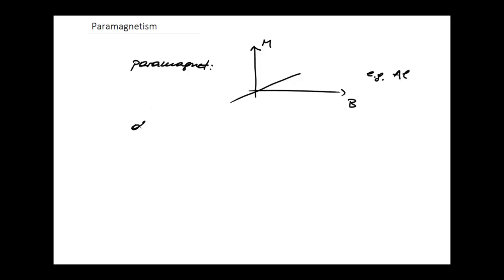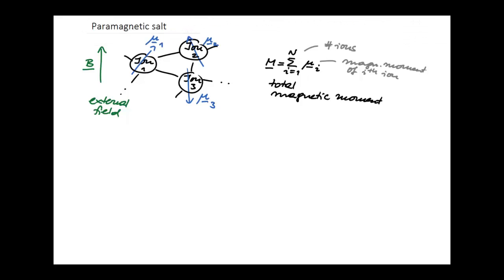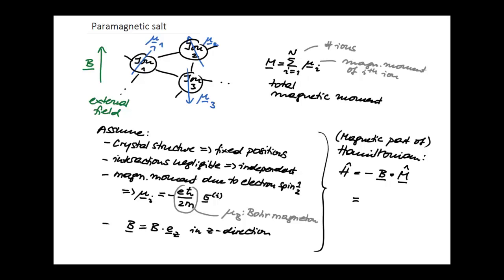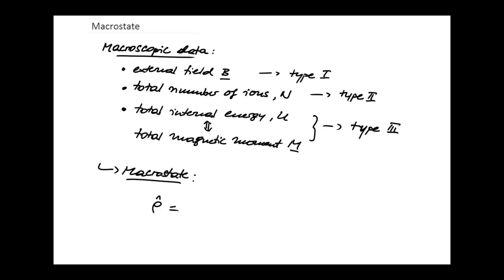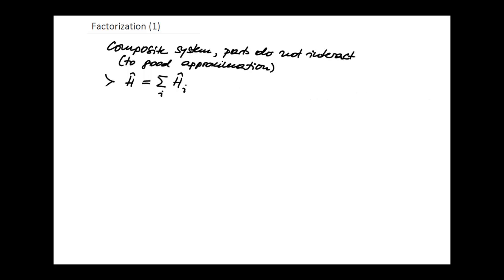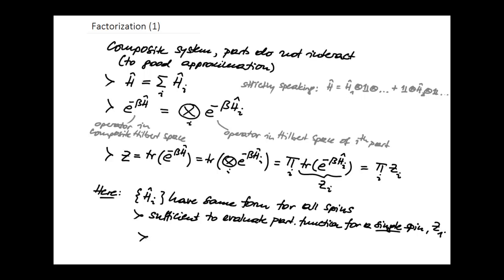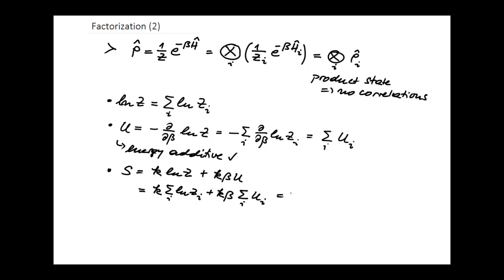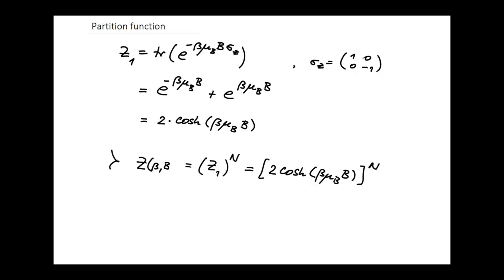ThermoStat: 3.3 Paramagnet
- simple model for a paramagnetic salt
- Hamiltonian
- factorization of the partition function